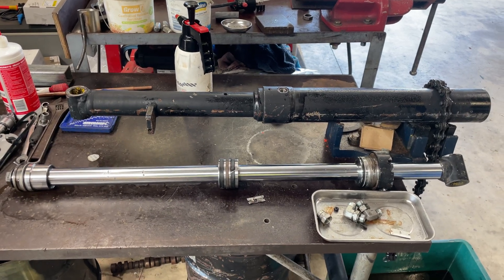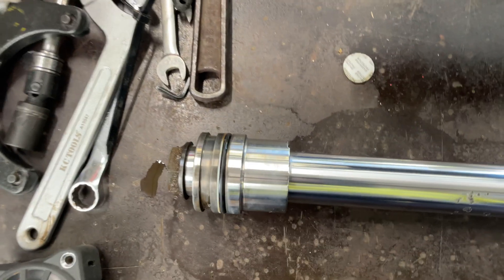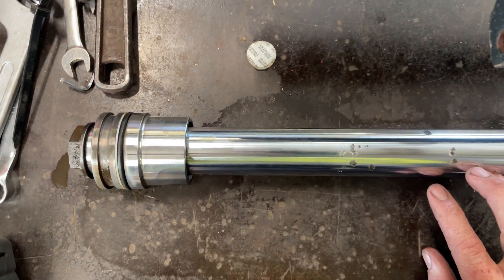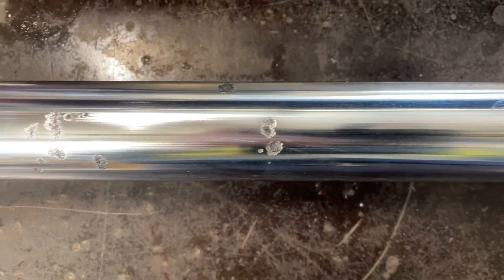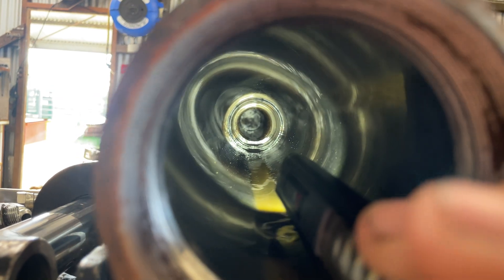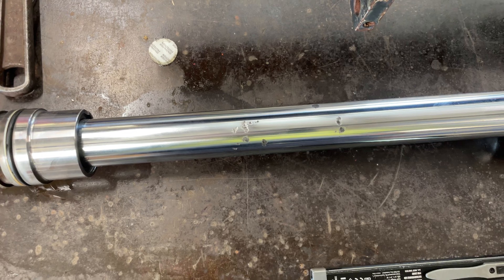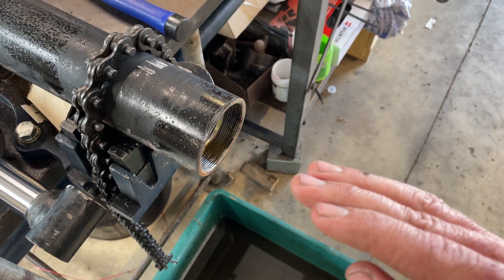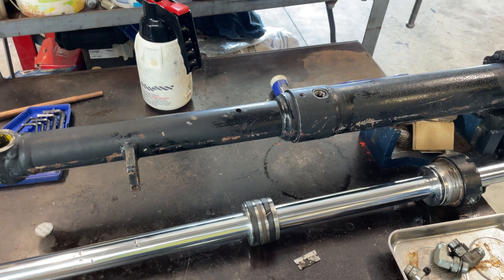Hydraulink cylinder disassembly (New Holland)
A quick run down on how to disassemble a new holland loader cylinder